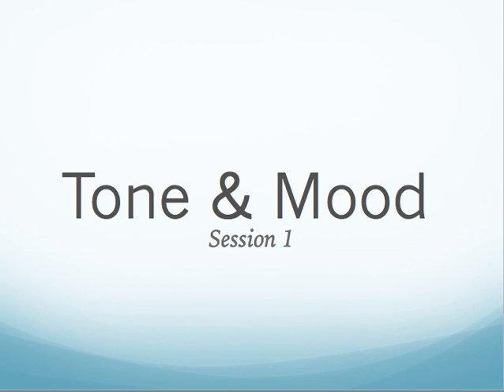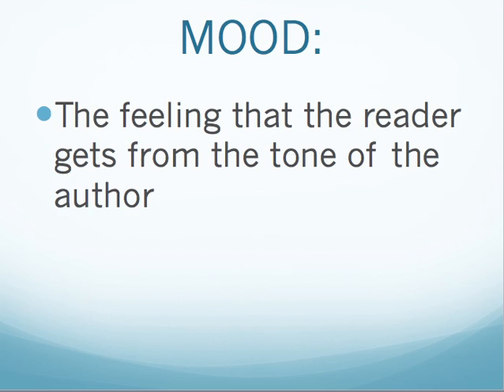tone and mood